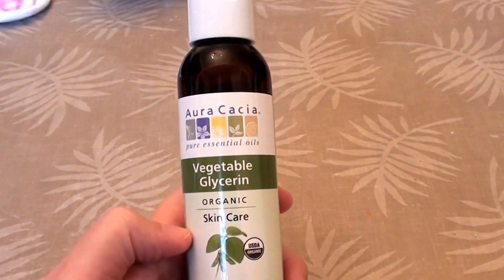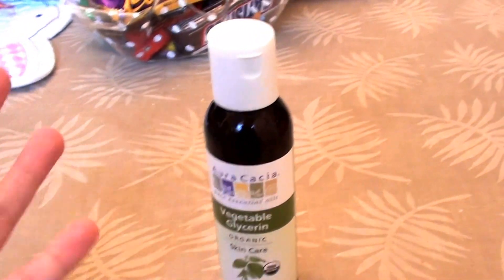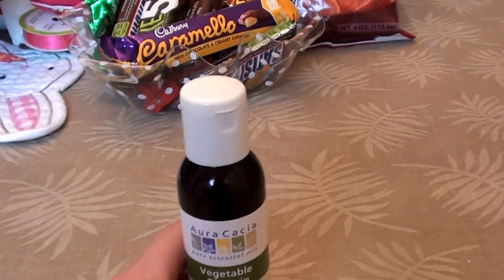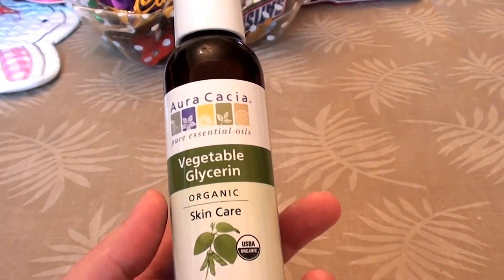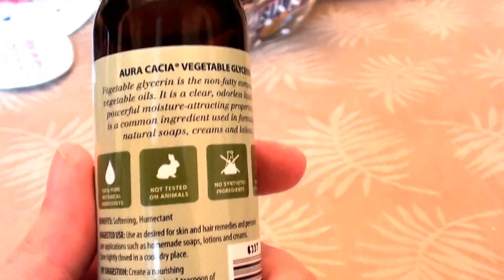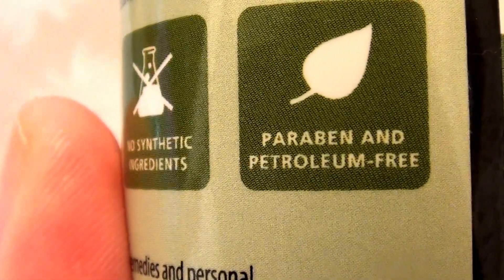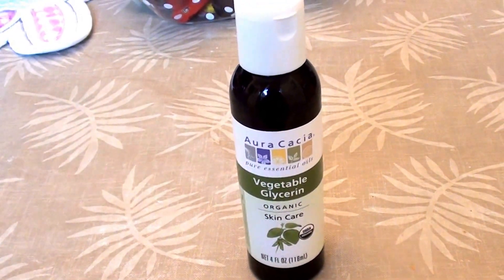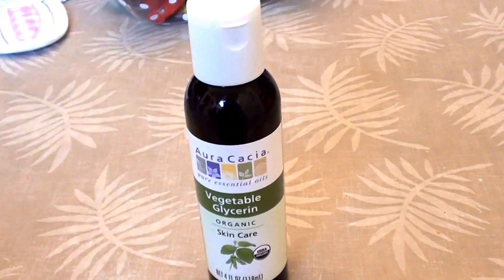Aura Cacia Organic Skin Care Vegetable Glycerin.. paraben free..CRUELTY FREE